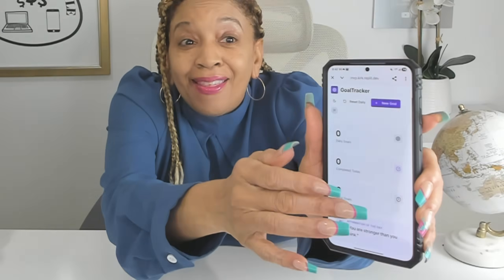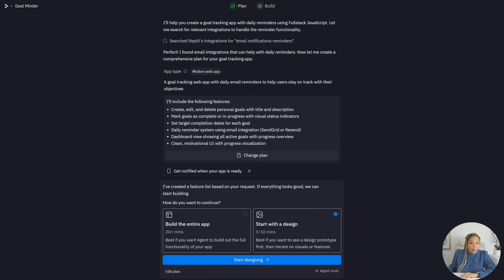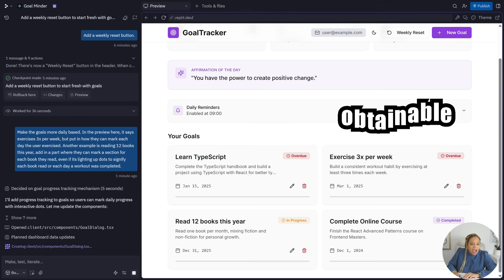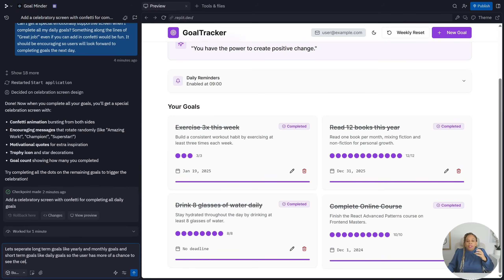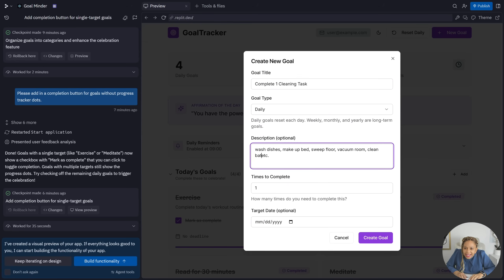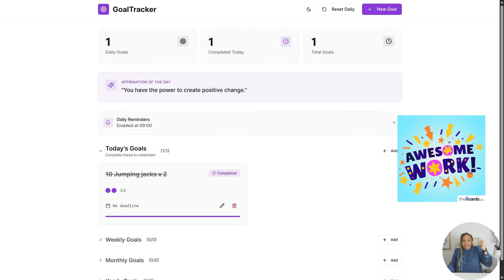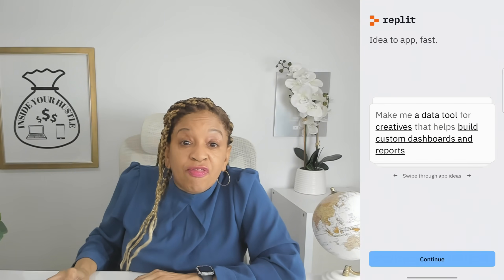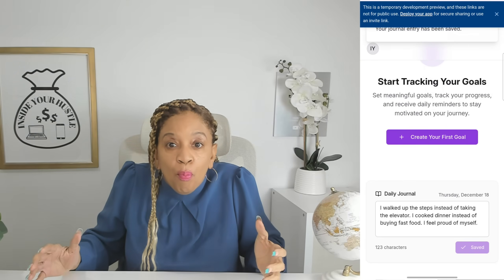Turn Ideas Into Working Apps With One AI Platform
Turn your ideas into fully functional apps faster than ever using one powerful AI platform. In this video, I show how you can go from concept to a working app in minutes—without writing code, hiring developers, or dealing with complicated setup. This tool handles the coding for you, making it perfect for beginners, creators, side hustlers, and small business owners who want to build apps quickly and efficiently.

0:00 Opening
0:10  What Is Replit
0:55  Creating an App With Plain English
1:30  Building a Goal Tracker App
3:05  Progress Tracking & Daily Goals
5:25  Weekly, Monthly & Yearly Goals
6:40  Monetizing Your App
8:30  App Integrations (Notion & More)
11:30  Adding a Digital Journal
12:50  Final Thoughts & Call to Action